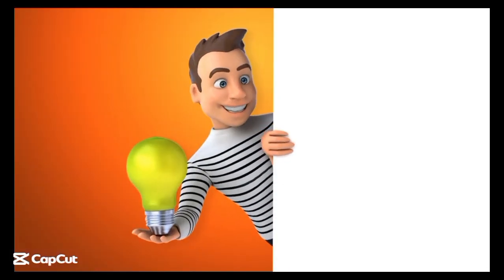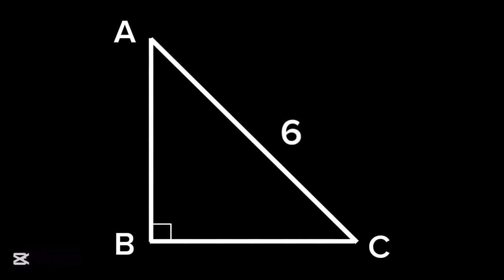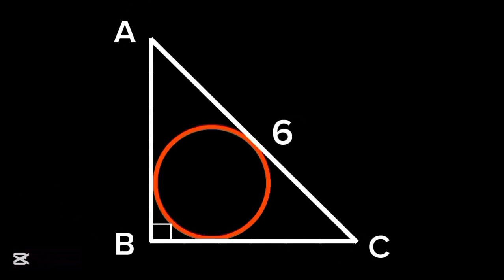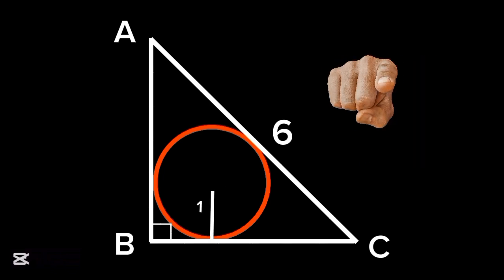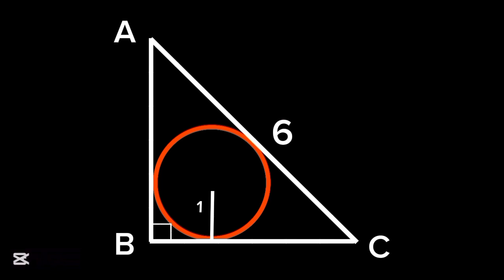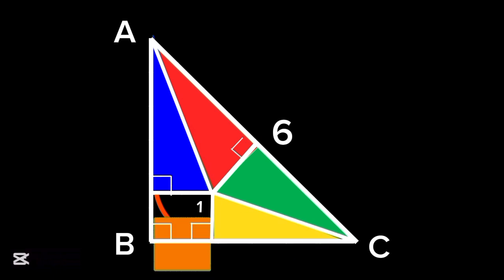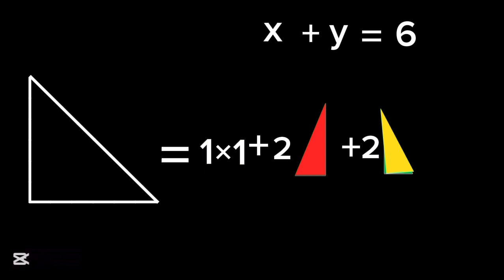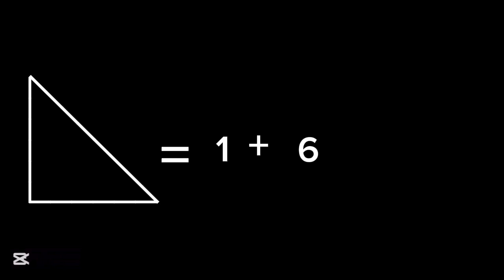The Inscribed Circle Puzzle Can You Solve the Triangle Area??geomatry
Inscribed circle puzzle in right triangle Can You Solve This Geometry Puzzle?

In this video, we dive into an exciting geometry challenge that’s perfect for students in the UK, USA, Canada, and Australia! A right triangle with a hypotenuse of 6 meters has a perfectly inscribed circle touching all three sides. The radius of the circle is 1 meter.

💡 Your task: Find the area of the triangle!

Watch as we break this problem down step-by-step, using geometry principles and critical thinking to unlock the solution. This is a must-watch for anyone preparing for exams, sharpening their problem-solving skills, or simply enjoying a good math puzzle!

🔑 What you’ll learn:

The connection between inscribed circles and triangles

How to use geometry formulas effectively

A deeper understanding of problem-solving techniques

📚 Perfect for:
Students in GCSE, SAT, ACT, or high school math classes looking for engaging and practical challenges.
Don’t forget to comment your answer before watching the full solution!